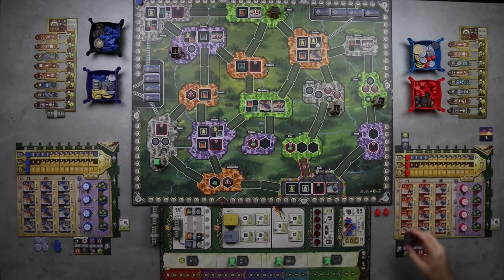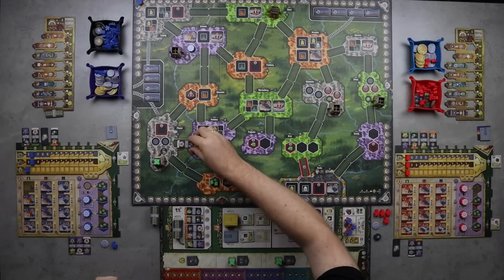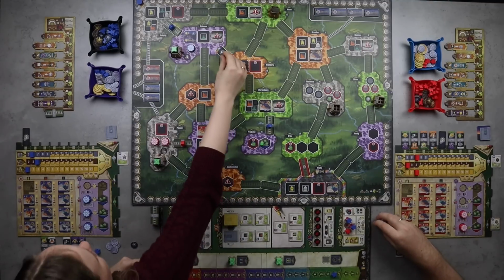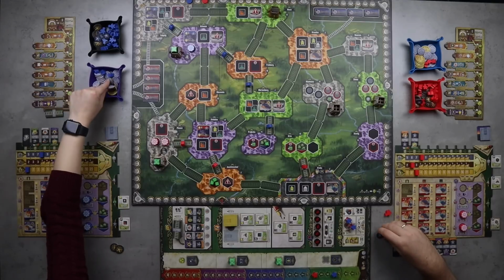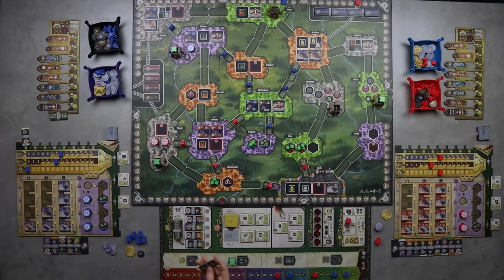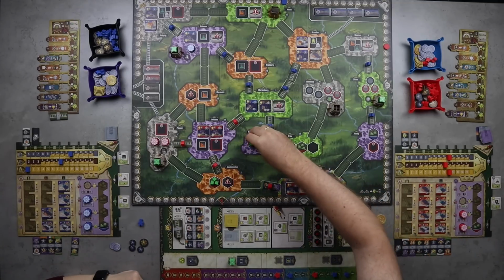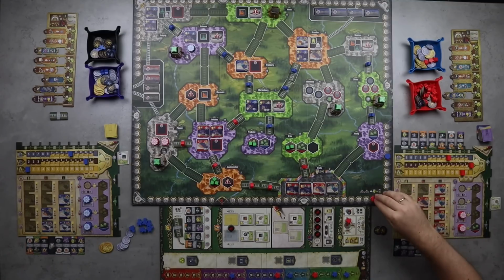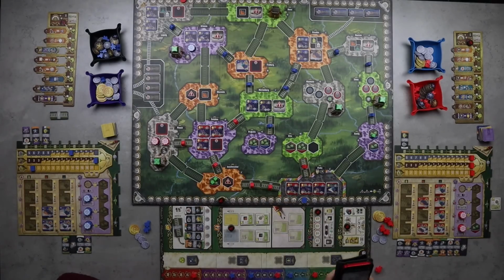Nucleum - 2 Player Playthrough & Review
Hello everyone!

It's Nucleum time! Today, we are playing a full 2 player game of Nucleum, the new heavy euro board game from Board & Dice, designed by Simone Luciani and Dávid Turczi.

This is one we have been looking forward to play since it arrived, and we are super excited to share it with you all!

This one is releasing next week during Spiel, and we hope this video will help you find out if the game will be a good fit for you as well.

Two things to note: We are still working on making a "perfect" setup for our limited space, so we know things can still be better when it comes to focus and light. The other, is that the overhead camera stopped filming during the review part, so some examples in that part of the video might be a little hard to follow.

Timestamps:

Intro: 00:00
Overview: 01:08
Gameplay: 02:37
End of game scoring: 01:07:00
Review: 01:10:39
Final thoughts: 01:26:28